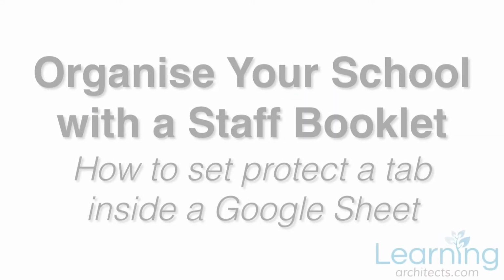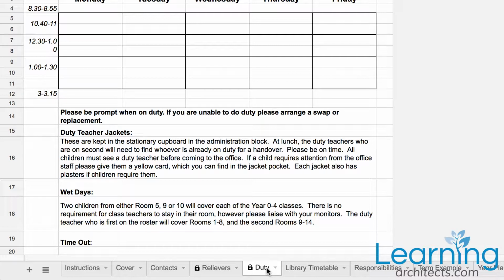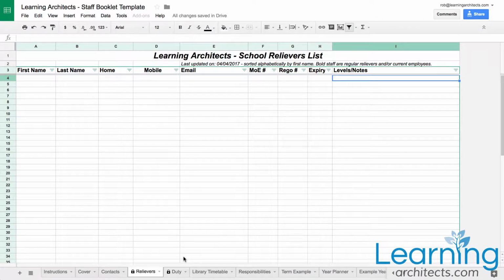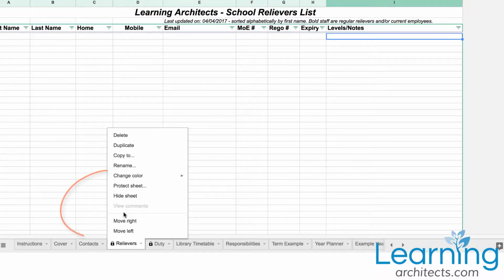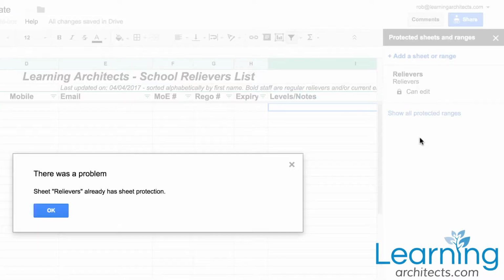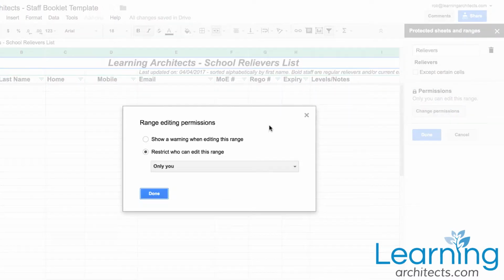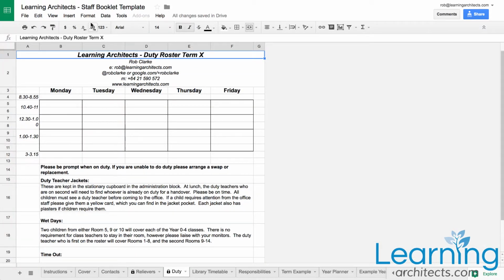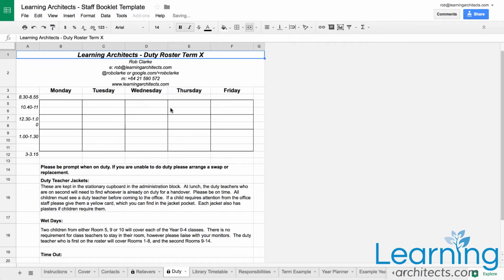Organise Your School with a Staff Booklet - Protecting tabs inside your Google Sheet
This sixth video in the course 'Organise Your School with a Staff Booklet' will show you how to lock tabs inside the Google Sheet for your Staff Booklet.